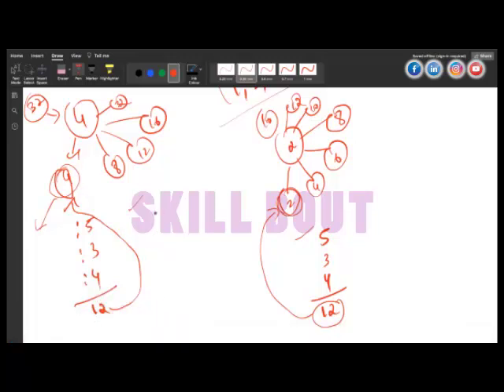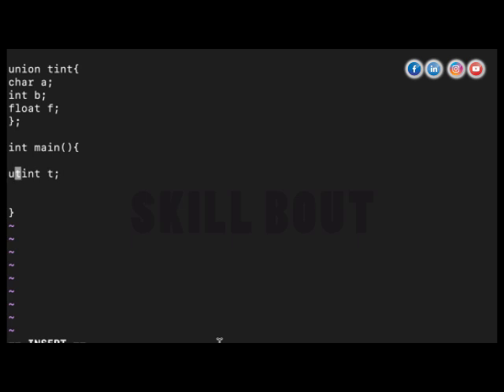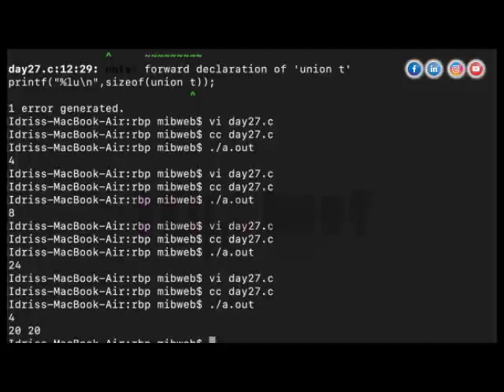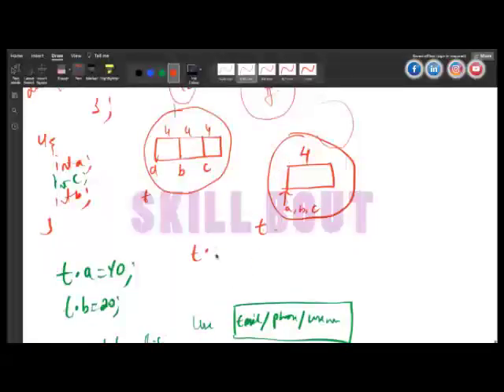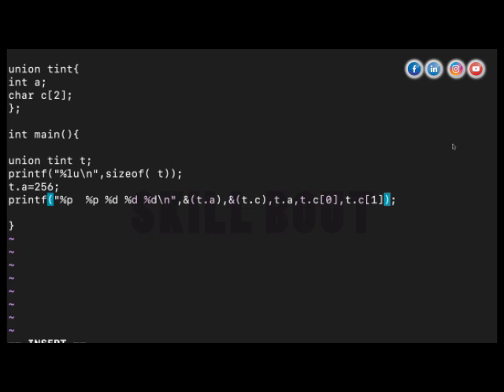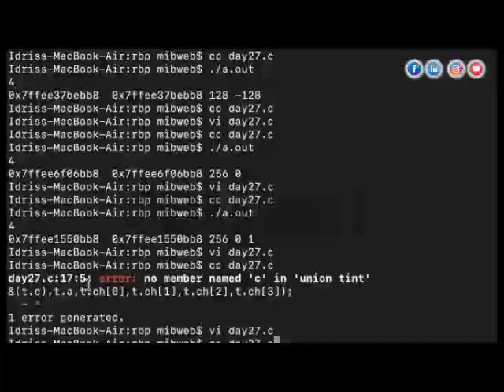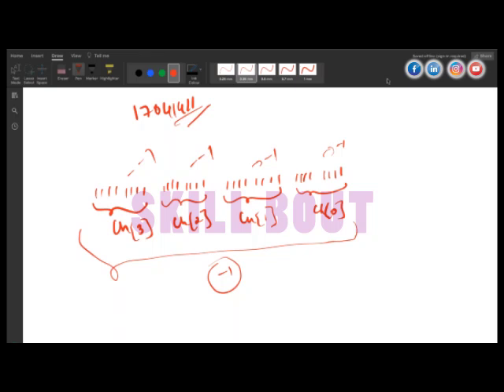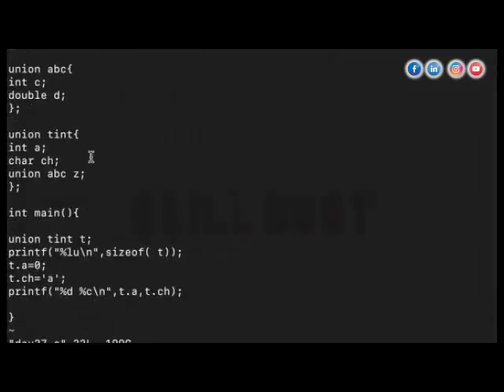UNION in c language | TCS NQT | By Idris Mibweb | SkillBout